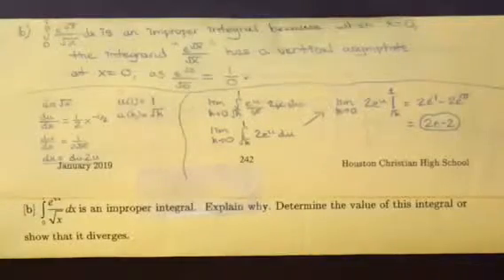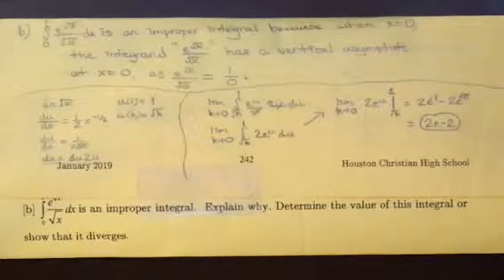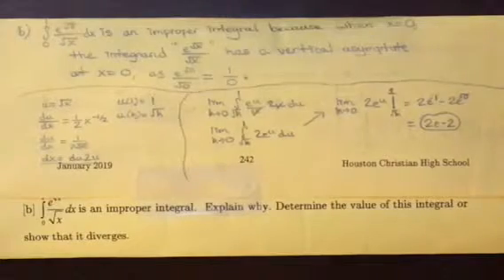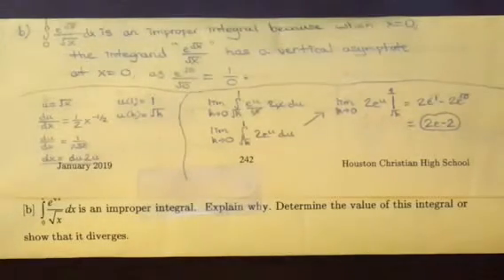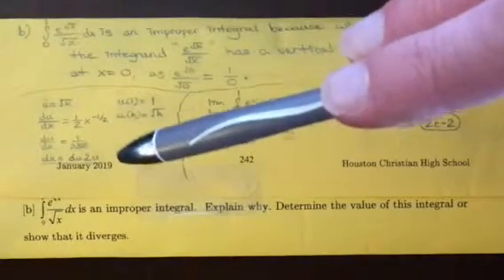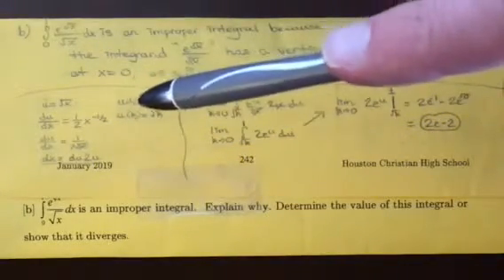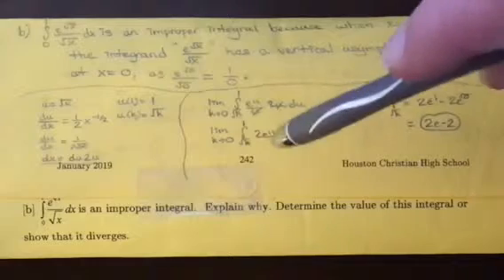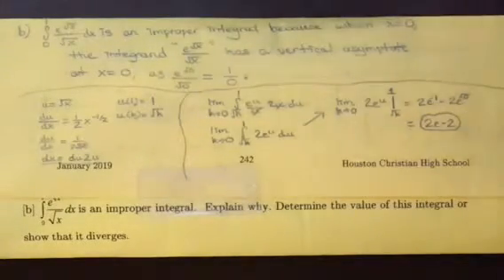Standard 13 Part 2